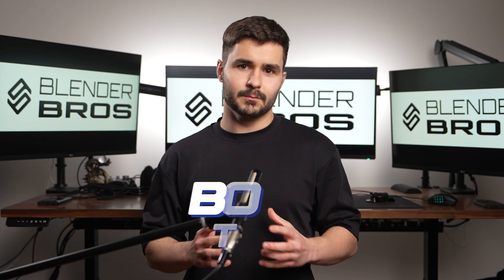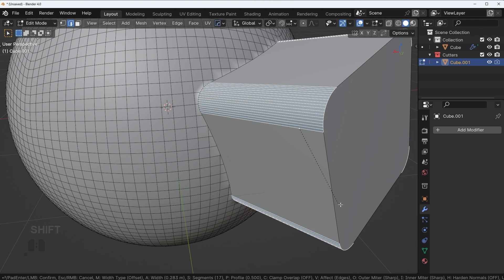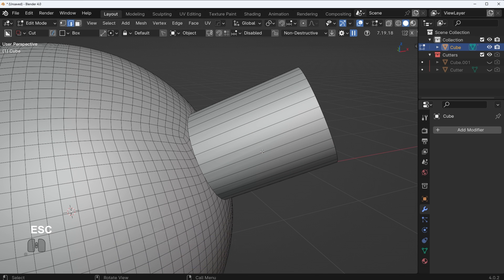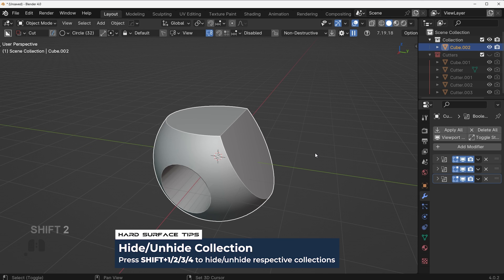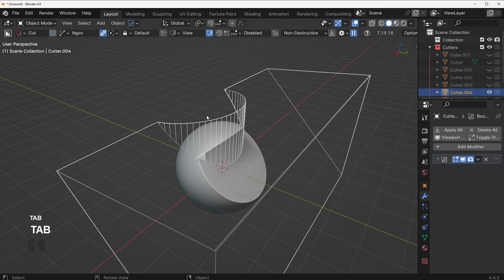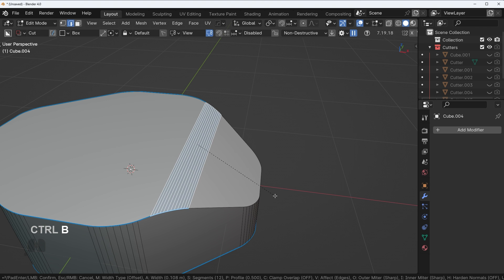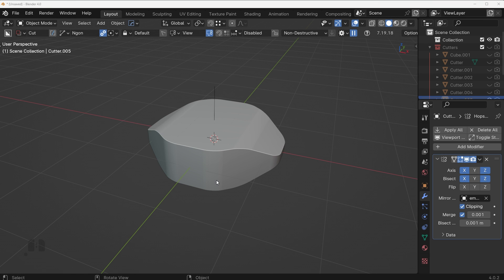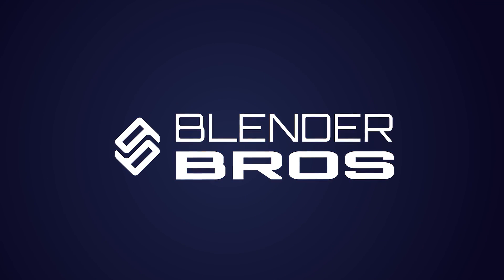My favorite BOOLEAN techniques in Blender (and how to do them)